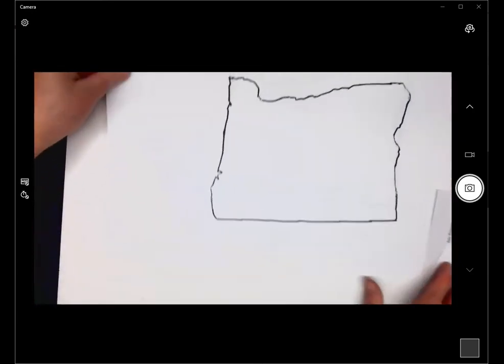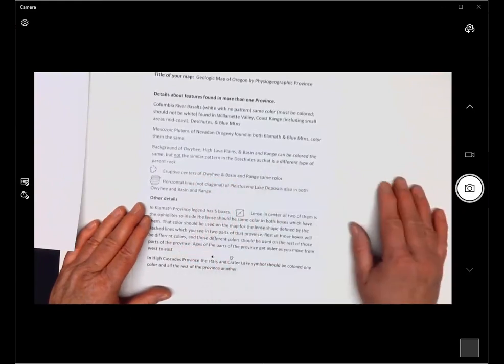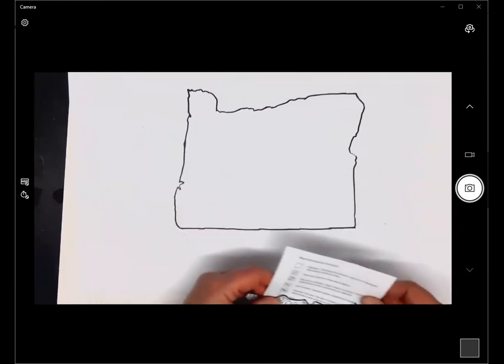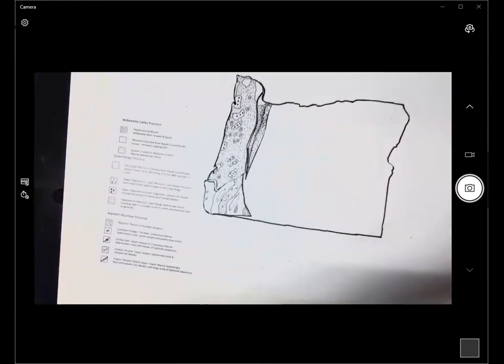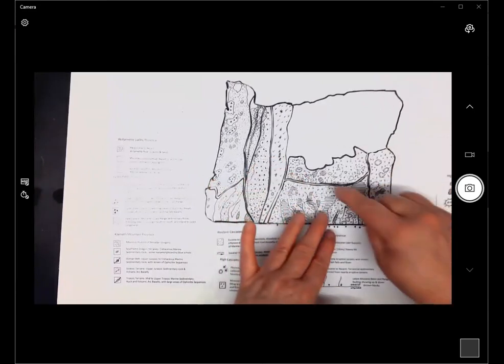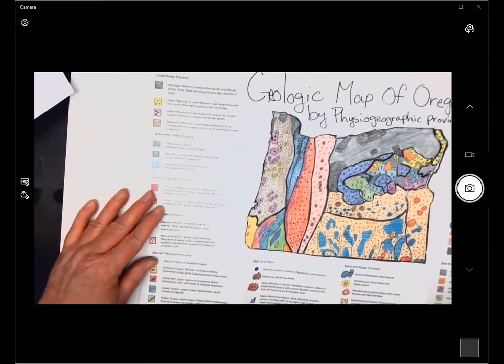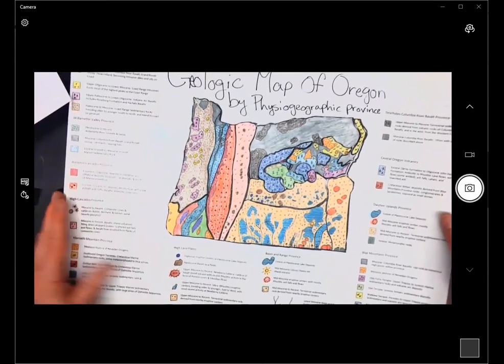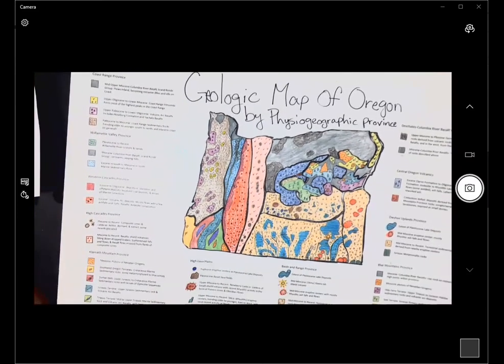Physiogeographic Provinces of Oregon mapping project